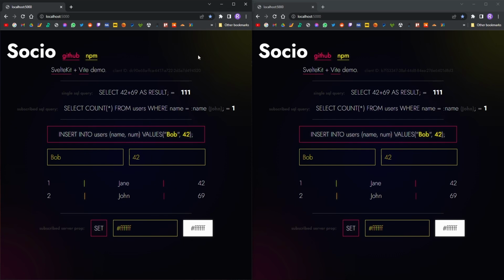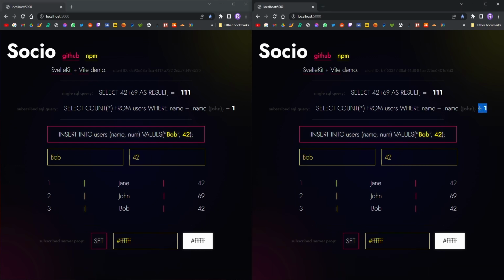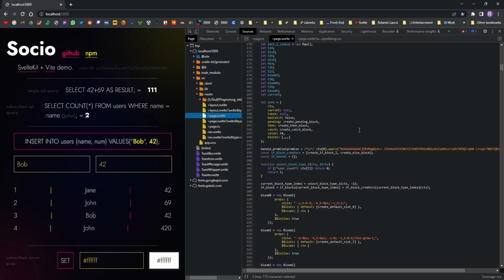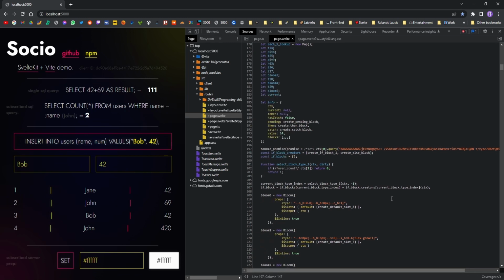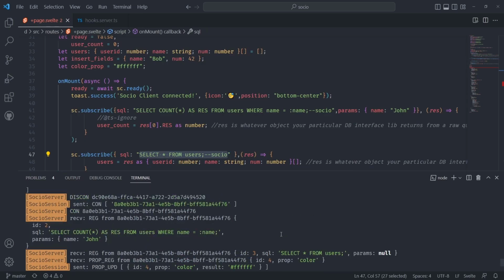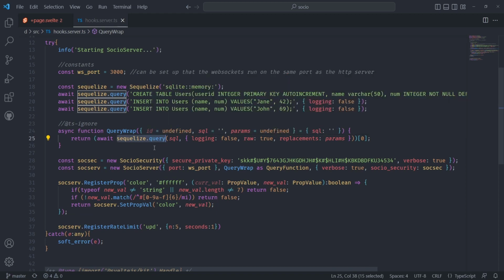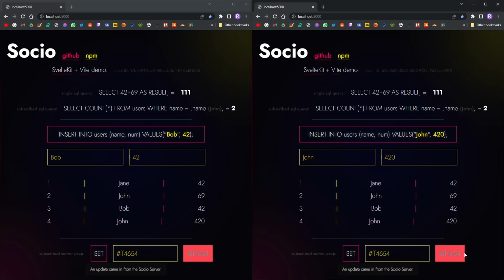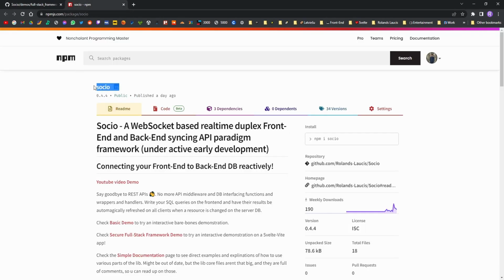Socio.js v0.4.5. | Demo in SvelteKit + Vite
To clarify, Socio is not SvelteKit dependant; it is framework indifferent. You may even use it in vanilla JS.

Socio - A WebSocket Real-Time Communication (RTC) API framework.

A demonstration of my API paradigm framework - "Socio".